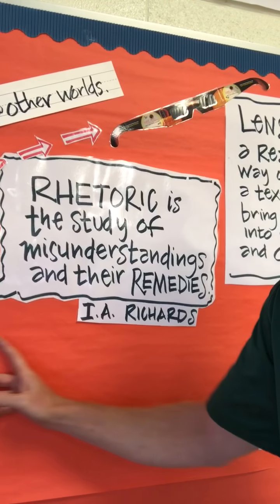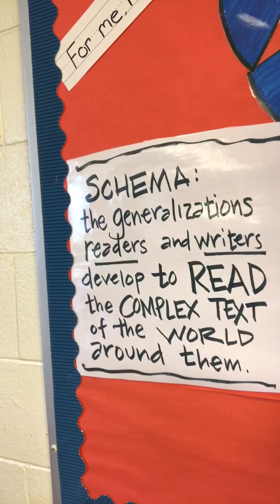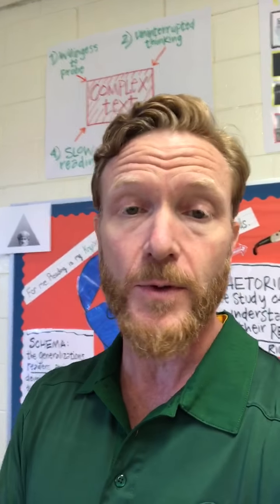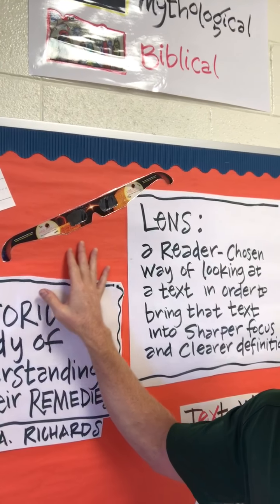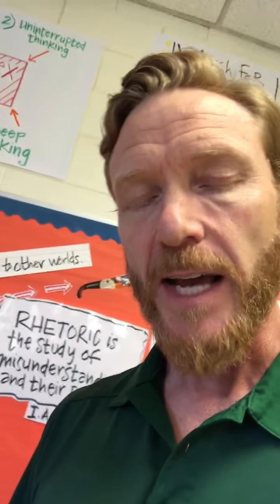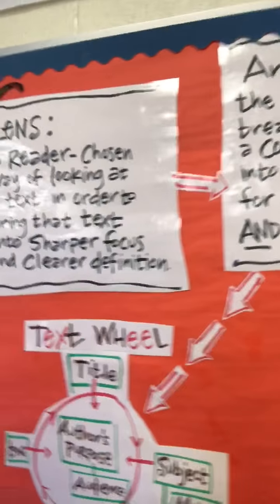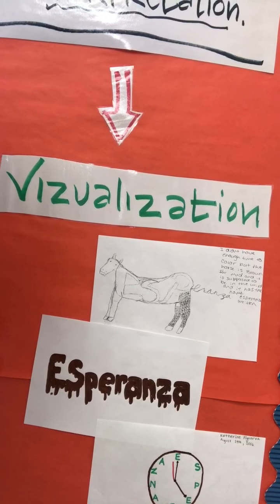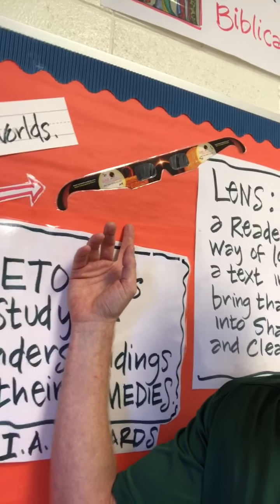trim 33B5340E 3201 4379 86E6 6865DD6DB579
Independence High School, English II Lambert reviews the meanings and uses of rhetoric, schema, lens and analysis.